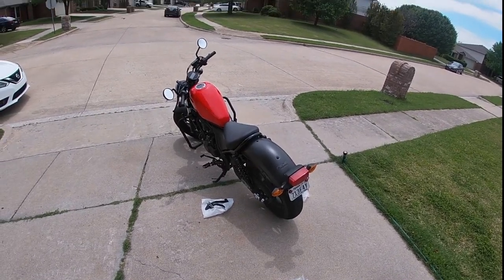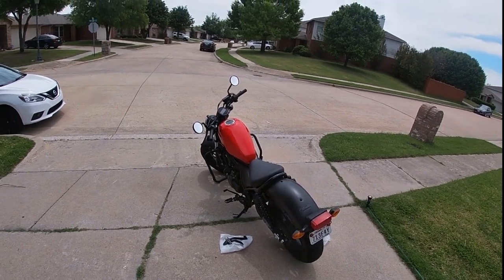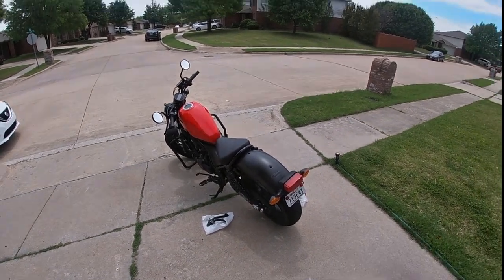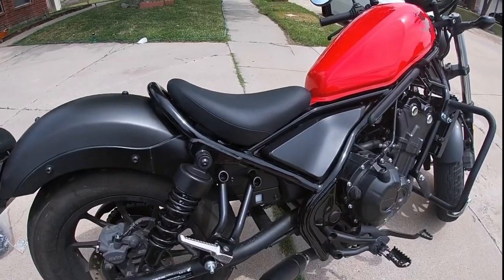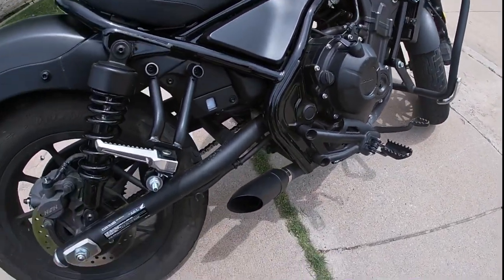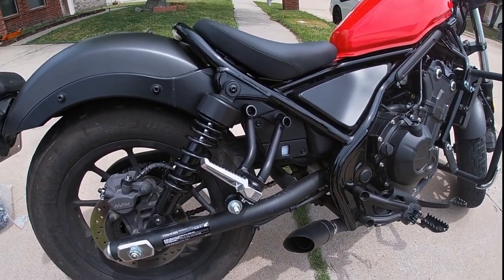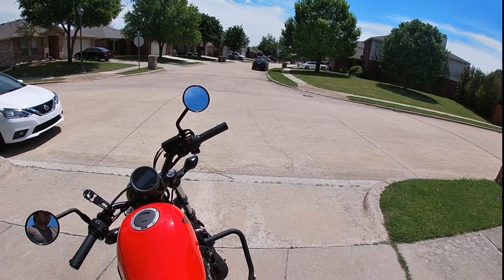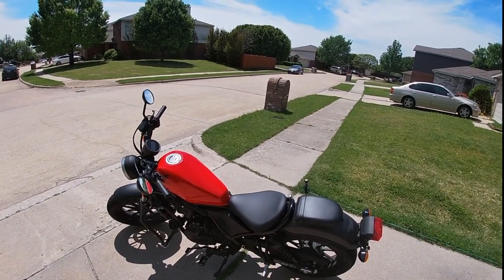Honda Rebel 300/500 - Stock Passenger Seat Install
Welcome back, hope your having a great day!

Parts on my Rebel 500.

Radiant Cycles Shorty GP Exhaust...

Rear Passenger Seat&Bracket With Footpegs For 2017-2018 Rebel CMX 300 500 ABS...

Lorababer Motorcycle Rear Luggage Rack...

Also any topics of conversation you want me to cover from a different perspective? Leave in the comments ill touch upon it, lets learn and grow from each other. Have a beautiful day.